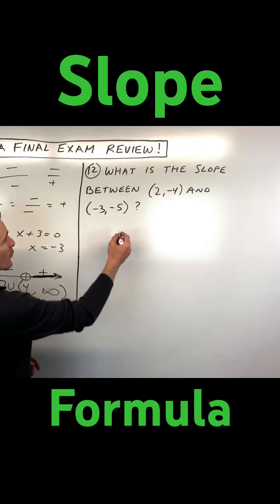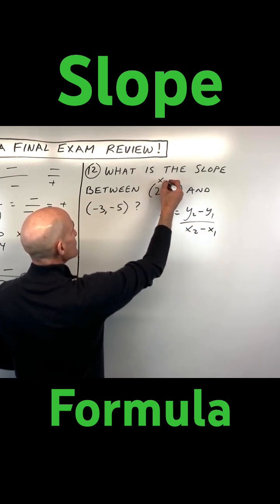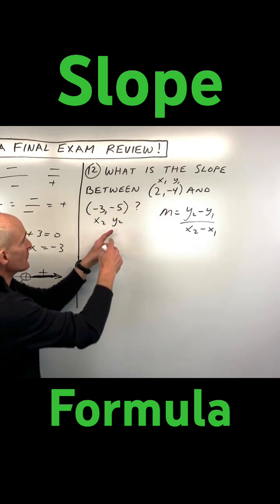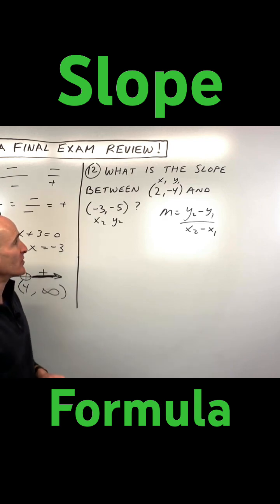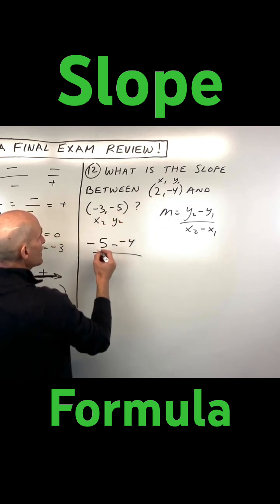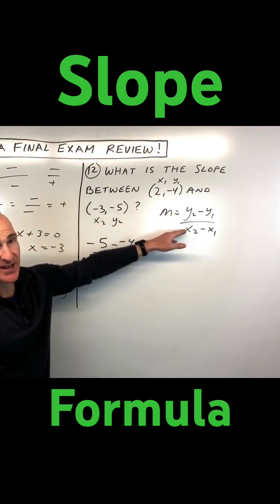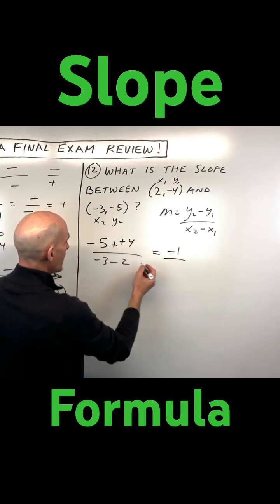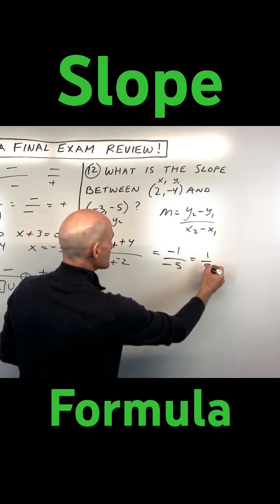Find the Slope between 2 Points (Formula)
In this short video we discuss how to use the slope formula to find the slope between 2 points.